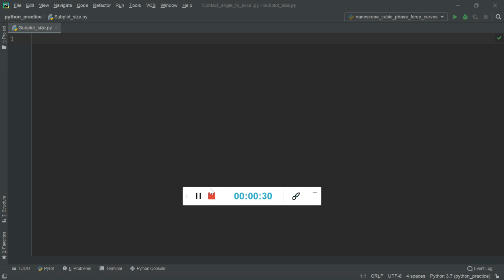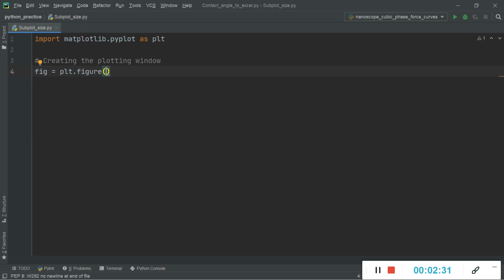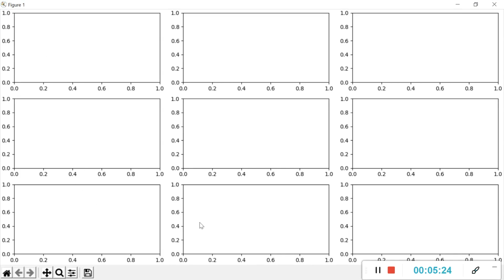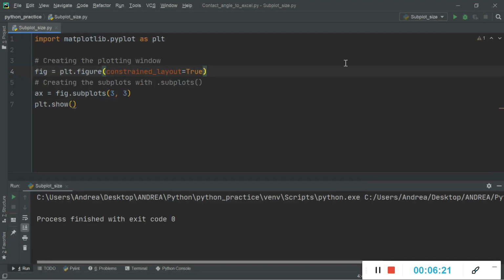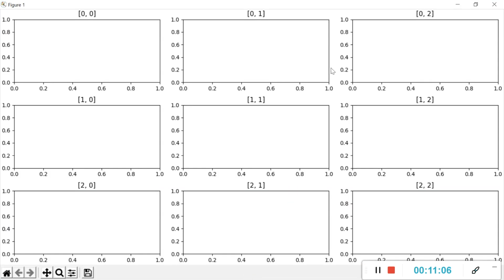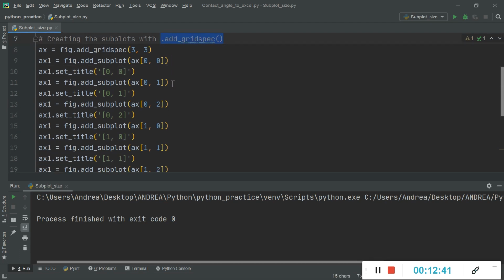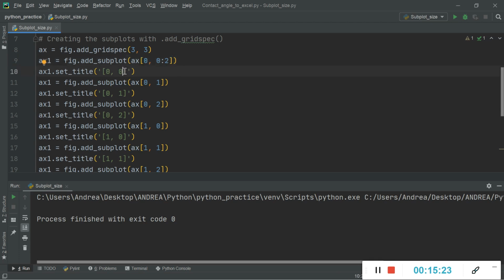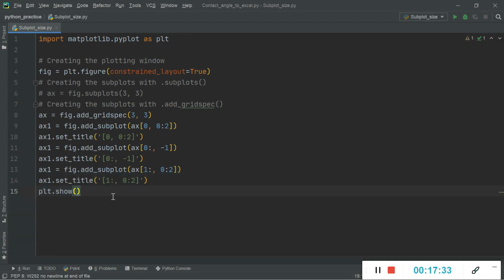Matplotlib – How to Change Subplot Sizes?